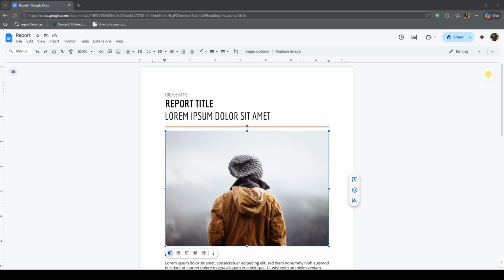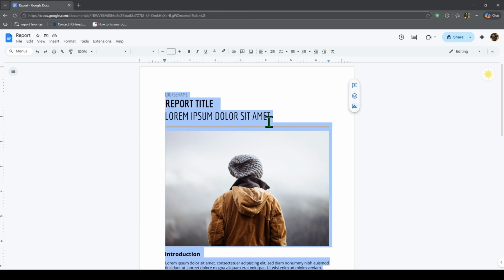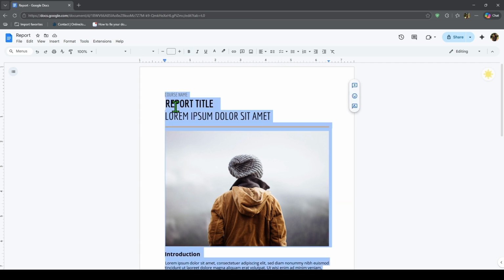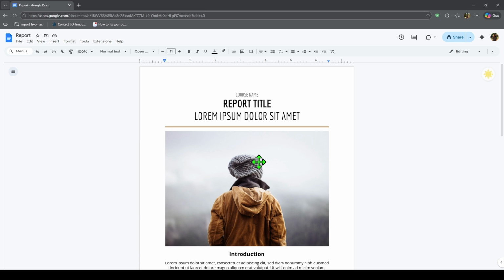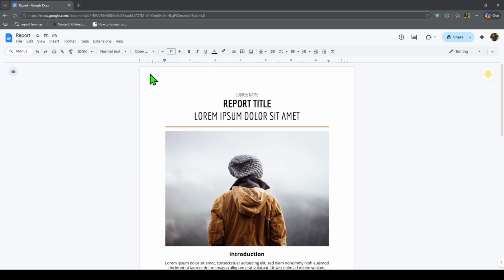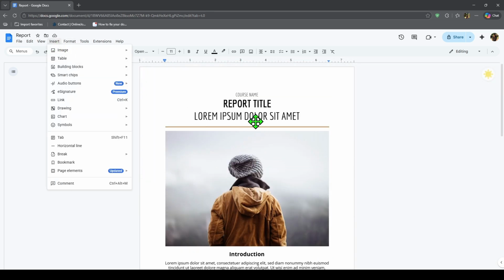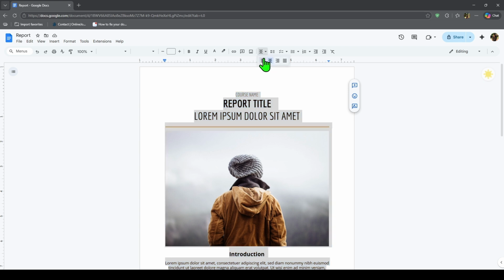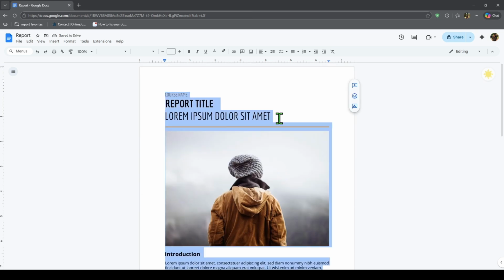How to Center Text in Google Docs [2026 Full Guide]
In this video, I will show you how to perfectly align your titles and headings by centering text in Google Docs. You’ll learn how to use the toolbar, menu options, and time-saving keyboard shortcuts to create a professional and balanced document layout.

This Google Docs alignment tutorial will cover:
✅ Highlighting text or placing the cursor for specific alignment changes
✅ Using the Center Align button in the main toolbar
✅ Accessing alignment options through the Format and "Align and indent" menus
✅ Essential keyboard shortcuts for Windows and Mac users
✅ Why you should avoid manual spacing to center your text
✅ Applying center alignment to single lines versus entire paragraphs

By the end of this video, you will know how to quickly center any element in your document to ensure your headings and important notes stand out.

If you’re searching for how to center text in Google Docs, center alignment keyboard shortcuts, how to align titles in Google Docs, or formatting Google Docs for beginners, this video is for you.

💡 Tip: If you want to center an entire document's text at once, press Ctrl + A (Windows) or Cmd + A (Mac) to select everything before hitting the center alignment shortcut.